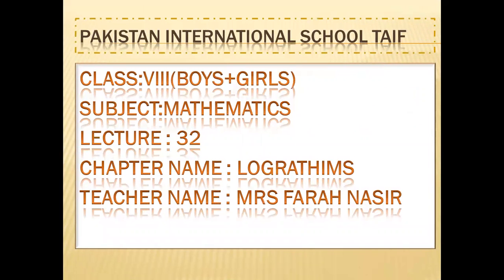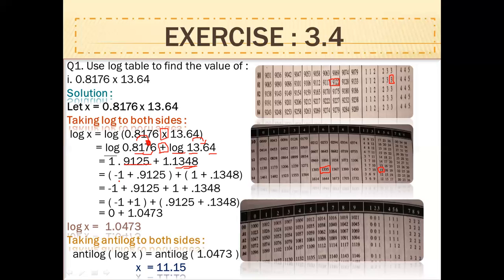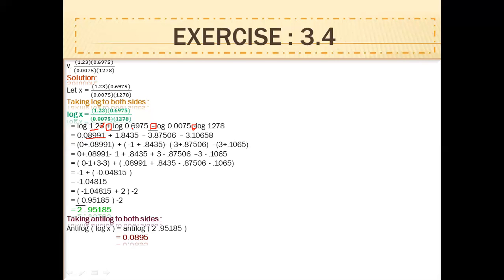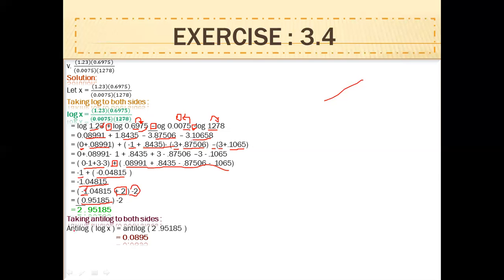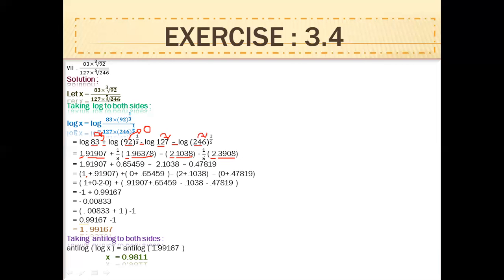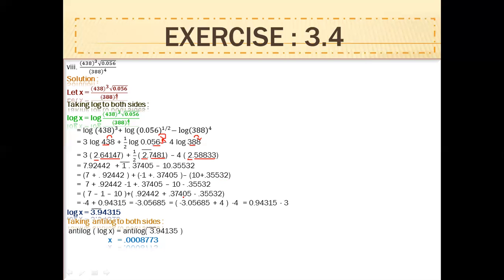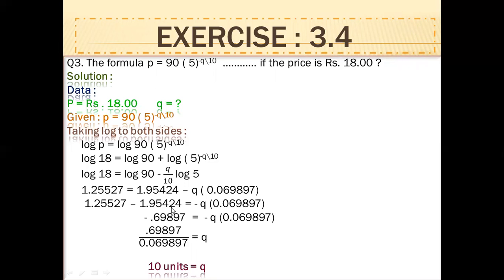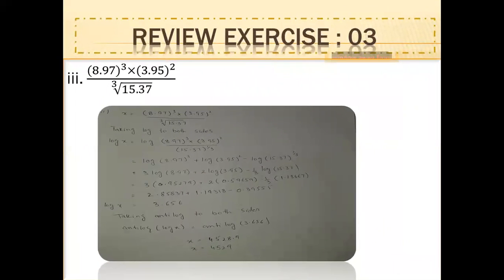GRADE 8 MATHEMATICS 32